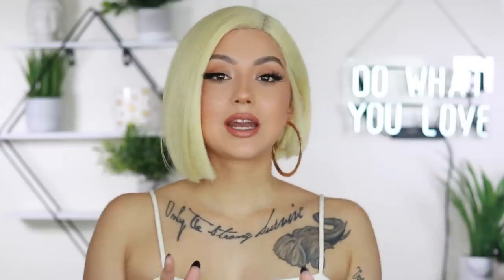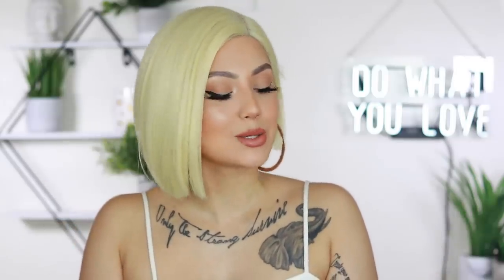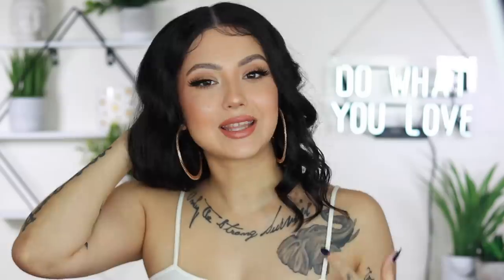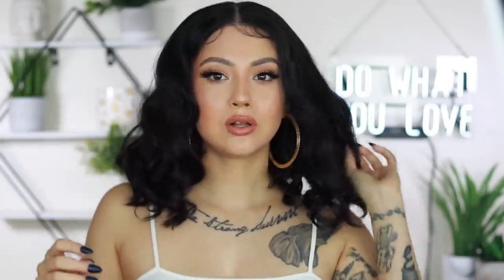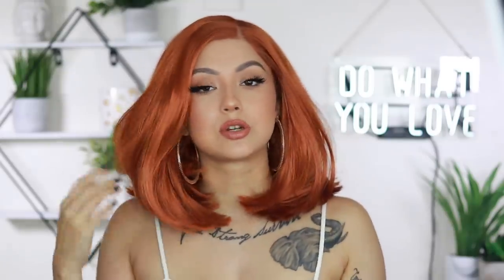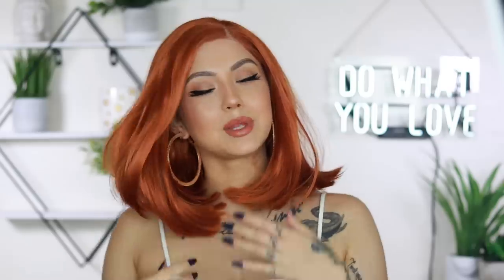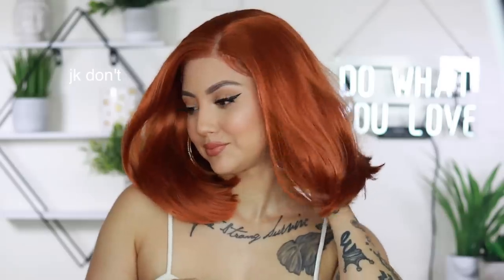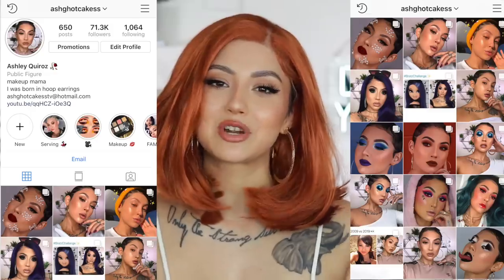AFFORDABLE WIG HAUL!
Hey babes! I'm so happy to be back with another wig haul! You know we love some good affordable wigs. All of the wigs I'm showing you today are around $30 *yas baddies on a budget*. I have a few beauty supply store wigs and a couple wigs from Amazon as well. Love ya! 😘

Links To The Wigs:
*If the color is no longer available on these links you can search the name and color on google to find another site. Also, I've seen a couple of these cheaper on other sites, this is just where I bought mine*

Model Model Edges On Point 702 (color: 2) - $26.95

Short Green Wig: $38

Ginger Bob Wig: $35.98

Twitter & Intagram -
Instagram.com/AshGhotCakess
Twitter.com/AshGhotCakess